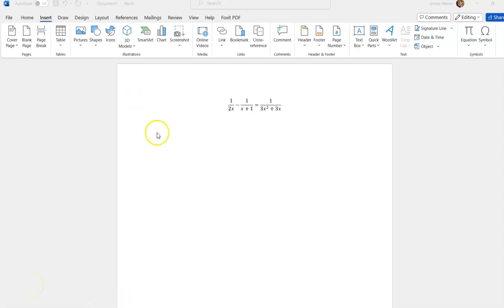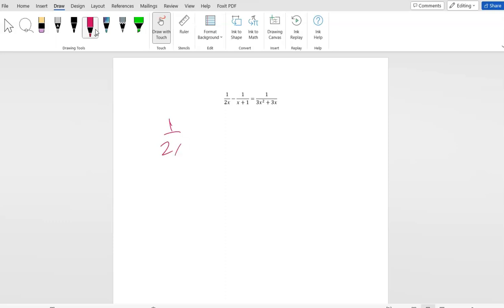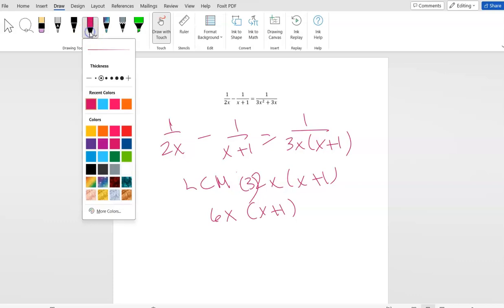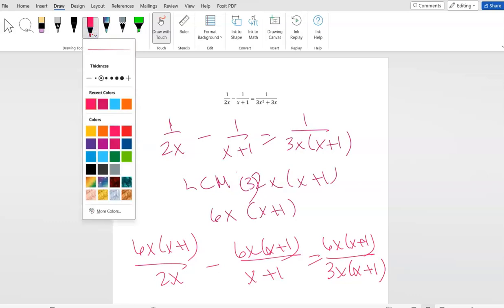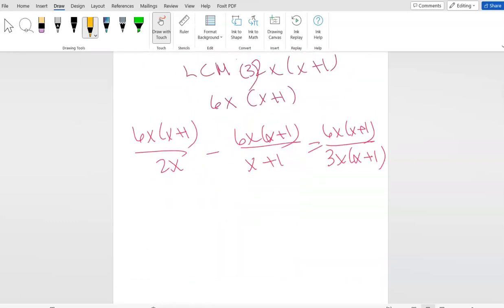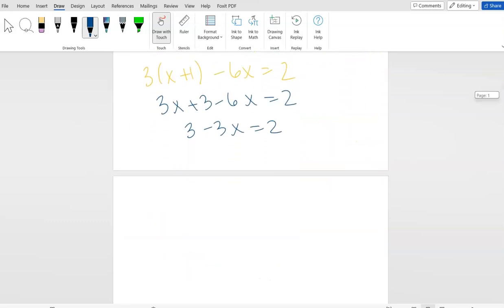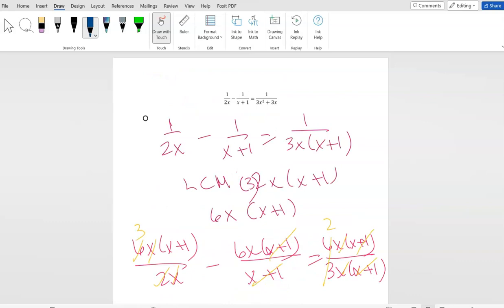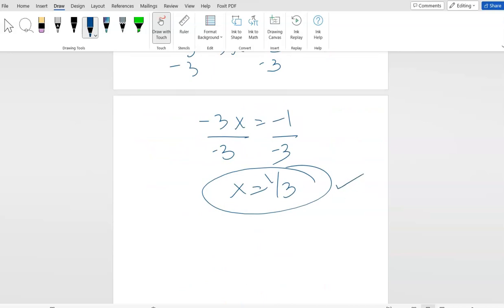6.5 - Solving Rational Equations [MATH 105]